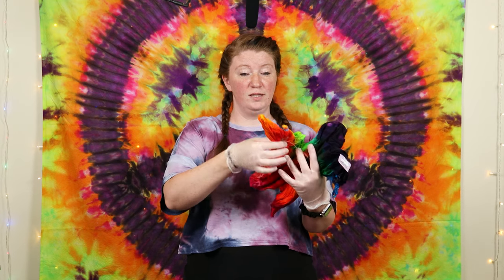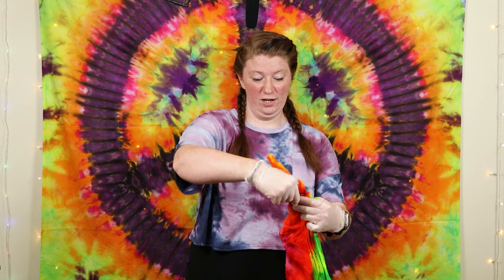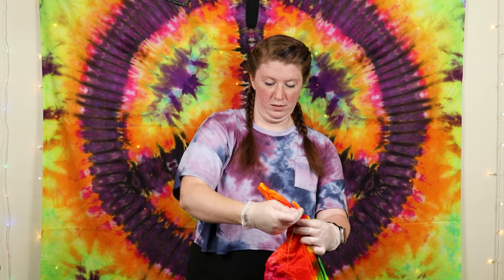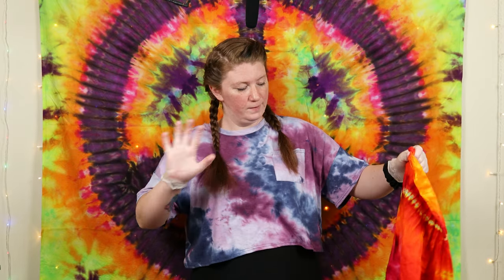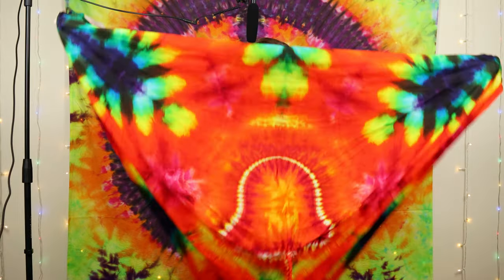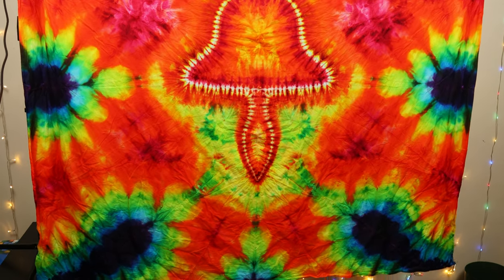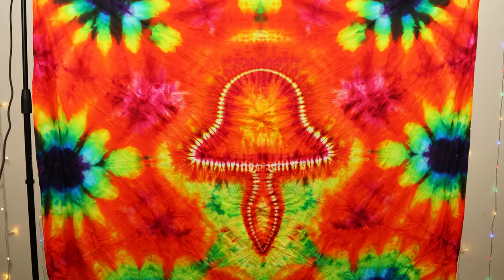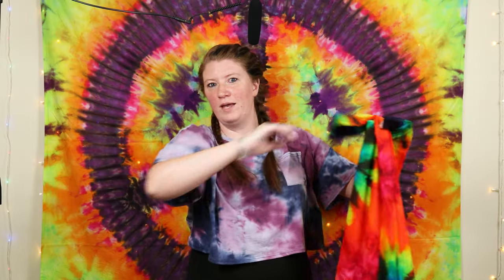Tie-dye pattern : Psychadelic Mushroom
Today I am demonstrating how to tie-dye a Psychadelic Mushroom pattern tapestry using the ice tie-dye method. This is a step by step tie-dye tutorial video where we cover the entire process starting with the folding and drawing of our mushroom pattern on the tapestry. Then we tie up the tapestry using sinew and apply our procion dye to the tapestry. After that we add ice right on top of the procion dye and let it sit for 24 hours. Finally we give it a good rinse and jump right on into the reveal of our new psychadelic mushroom pattern tapestry. I hope you enjoy and as always...Happy Tie Dyeing!

***Before working with procion dyes or any kind of fiber reactive dye please make sure to pay special attention to all labels including directions, warnings, and first aid instructions***. I highly recommend gloves, eye protection, and a respirator or dust mask per these instructions.

Ice Maker for Ice Dye Projects

Kite String

T-Shirts to Tie-Dye (Amazon)

Hemostats (2pc)

Urea (5lb Bag)

Soda Ash

Sodium Alginate

Dye Bottles
8 oz (Amazon)

📷Camera Equipment, Gear & Lights I Use to Make Videos🎤

Camera - Canon Rebel T7 Kit

Microphones
Rode VideoMic Go Microphone (Amazon)
Boya Lapel Microphone (Amazon)
Rode Wireless Go Premium Pack Kit (Amazon)

Overhead Table-Top Rig for Top Down Camera Shooting

Background Muticolor Lights

I am a huge fan of Amazon and many of my links to products/equipment I use are links to those products on Amazon. I am a participant in the Amazon Services LLC Associates Program, an affiliate advertising program designed to provide a means for me to earn fees by linking to Amazon.com and related sites.